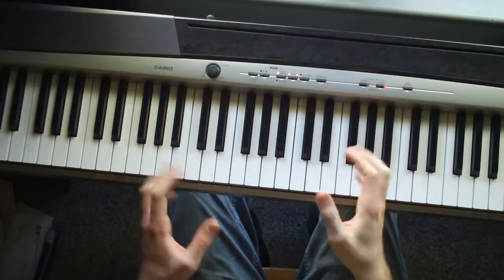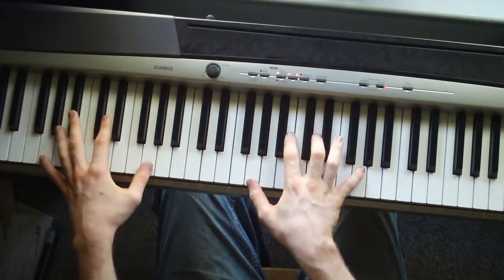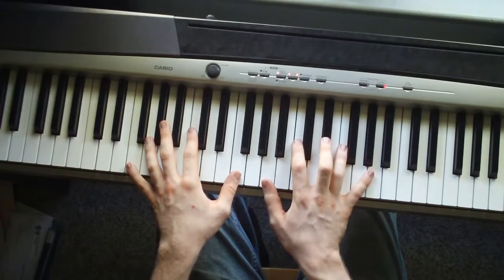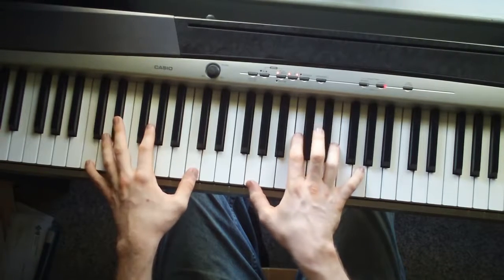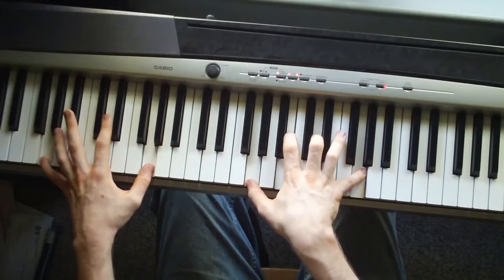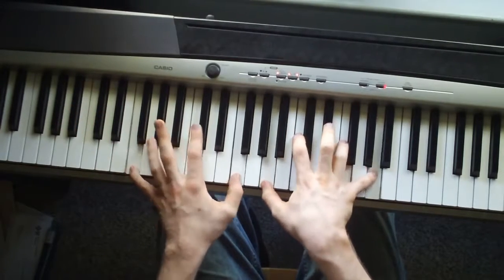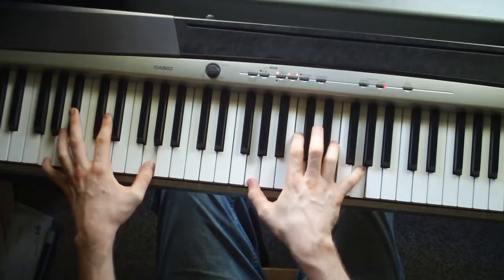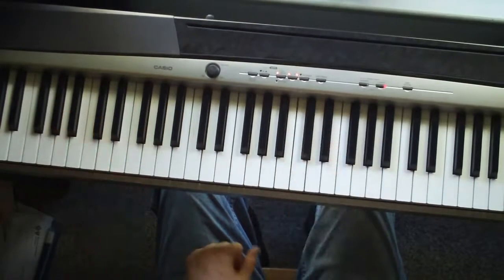How to play Mother by John Lennon on Piano (tutorial) - Music Song [Alex M]